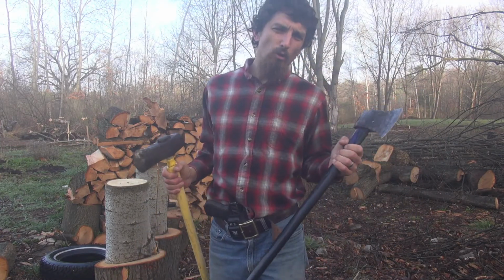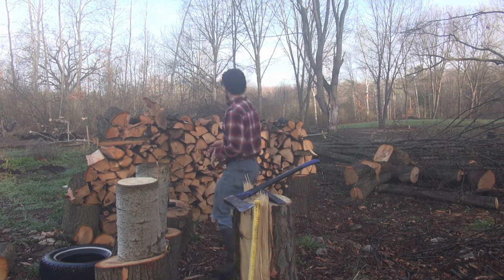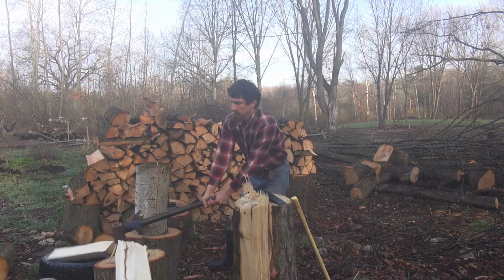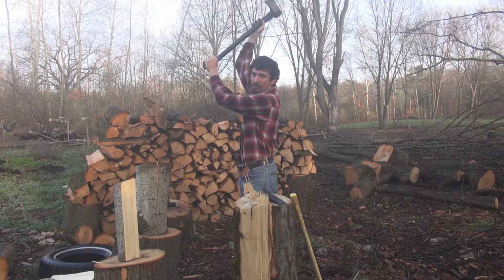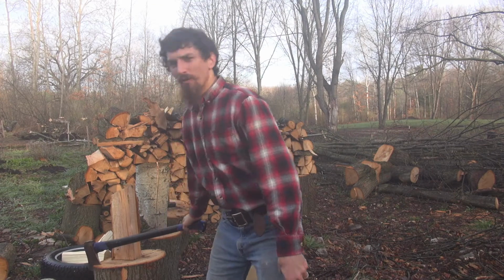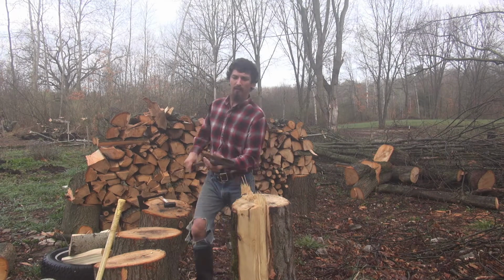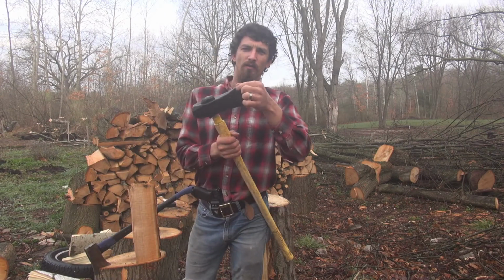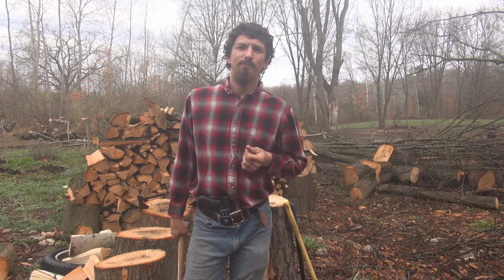Axe vs Maul for Splitting Wood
When to use an Axe or Splitting Maul to Split Firewood.